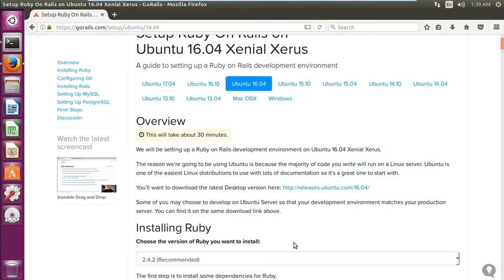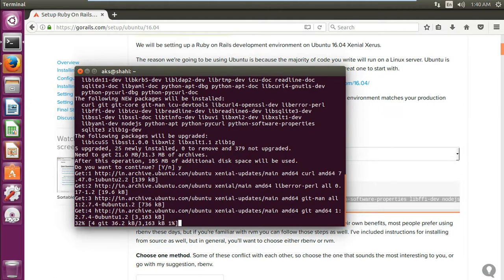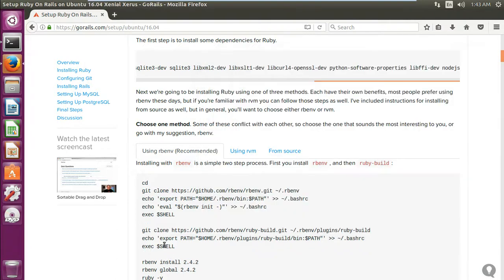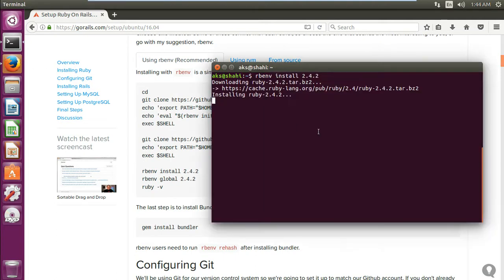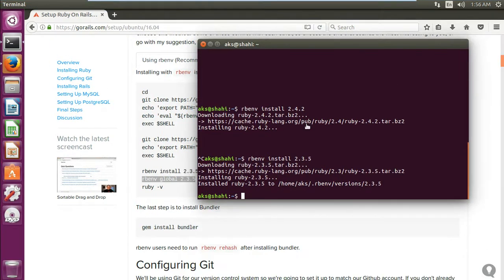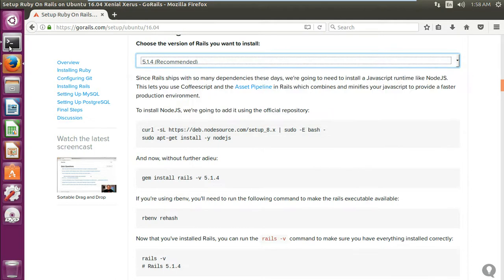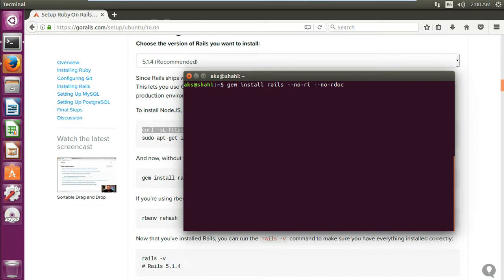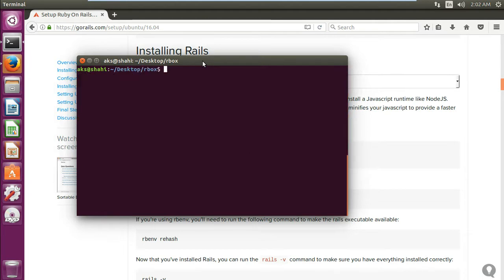How to Install Ruby on Rails 5.1.4 on Ubuntu 16.04 / 17.04